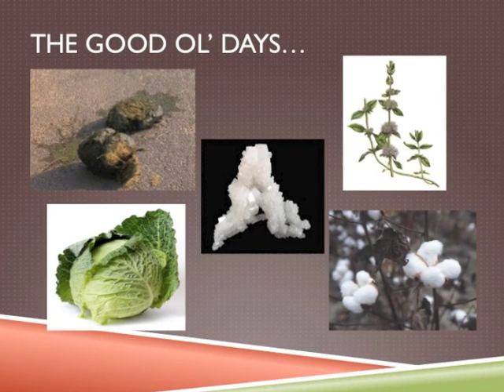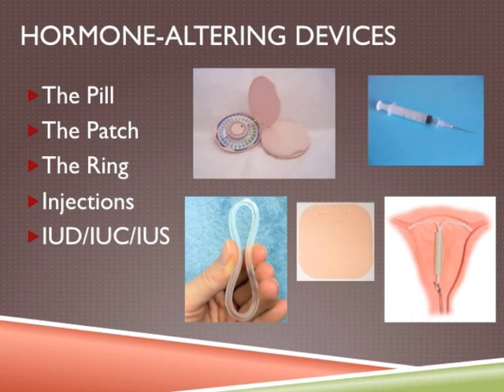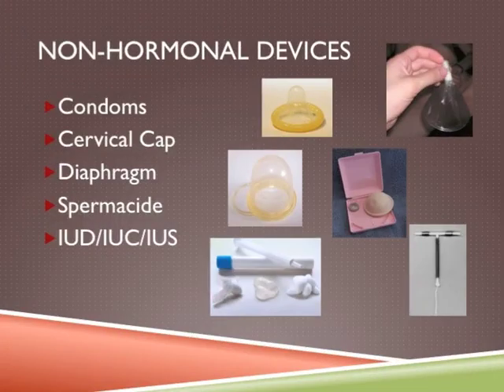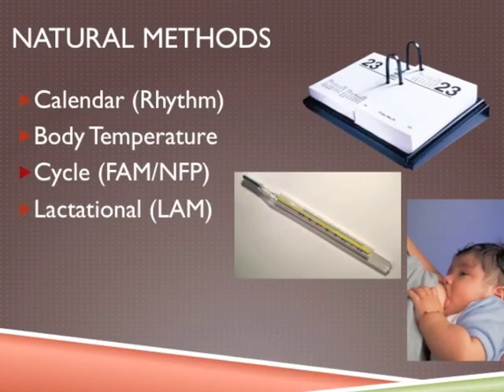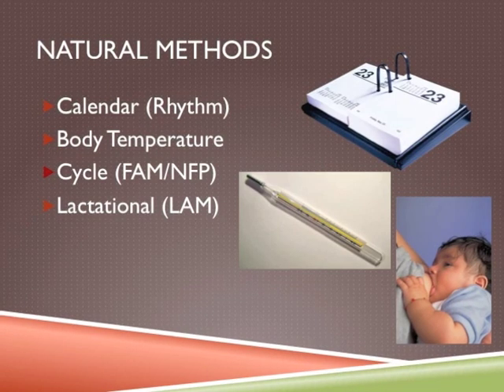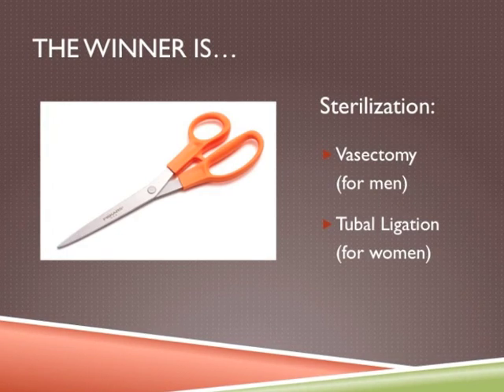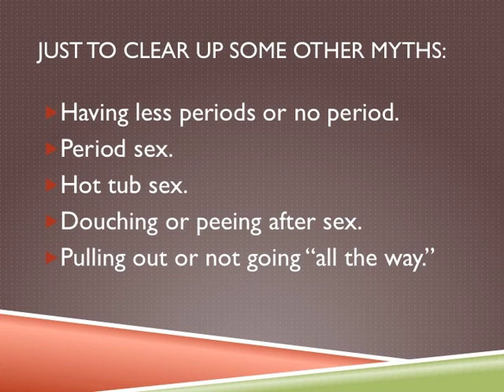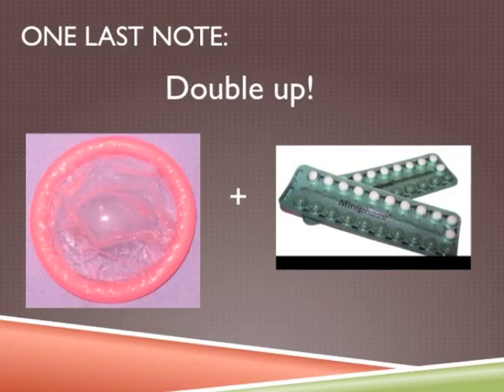Contraception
A brief outline of different contraceptive options.